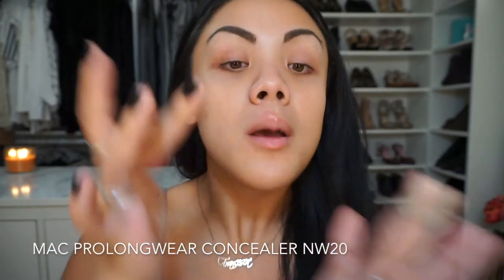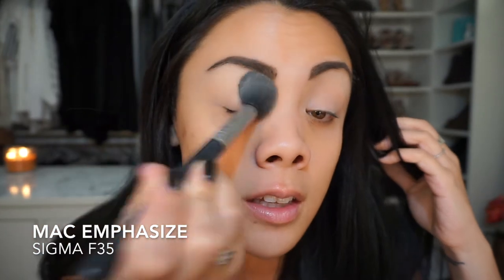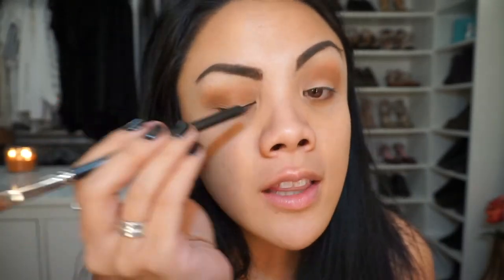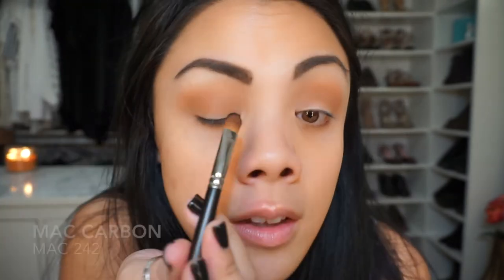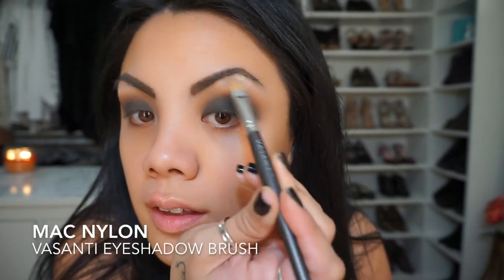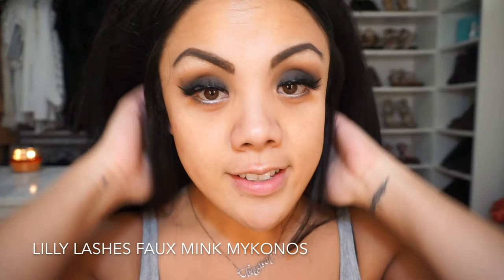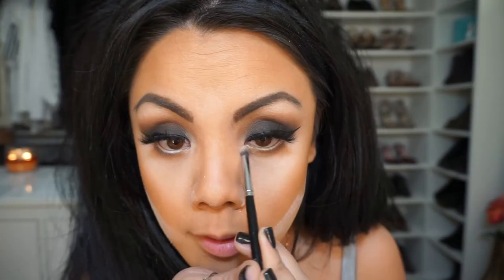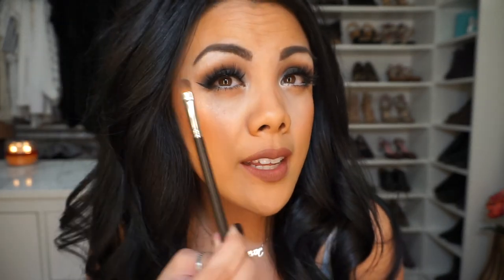Black Smokey Eye | In Depth Makeup Tutorial | Francesca Fox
A very in depth tutorial of my favorite smokey eye xoxo

What I’m Wearing:
Face: Smashbox Photo Finish Primer Water, Benefit Professional, Dior Forever Foundation 041 Ochre, MAC ProLongwear Concealer NW20, Marc Jacobs Dew Drops, MAC Emphasize, MAC Studio Fix NC42, Marc Jacobs O!Mega Bronzer, MAC Set Powder Invisible, MAC Cheeky Bits, Becca X Jaclyn Hill Champagne Pop, Marc Jacobs Re(cover) Coconut Setting Mist
Lips: MAC ProLongwear Morning Coffee, Kat Von D Lolita

Products Mentioned:

MAC Emphasize
Sigma F35
MAC Soft Brown
Sigma E40
Sigma E25
MAC Carbon
MAC 242
MAC Nylon
Vasanti Eyeshadow Brush
MAC Fascinating
TOM FORD Eye Defining Pen
Lilly Lashes Faux Mink Mykonos
Morphe E18
Morphe E36

xoxo